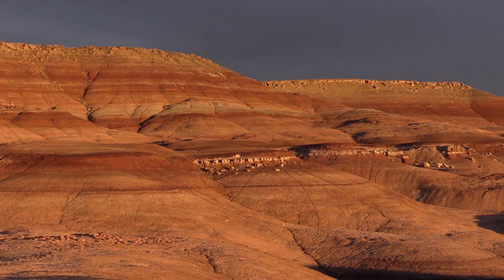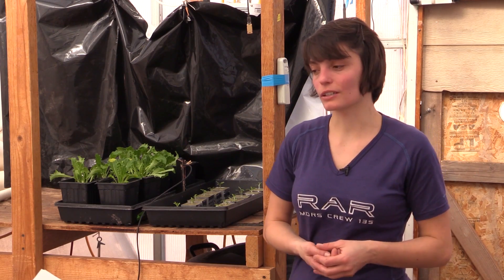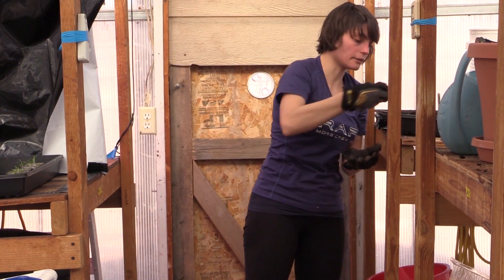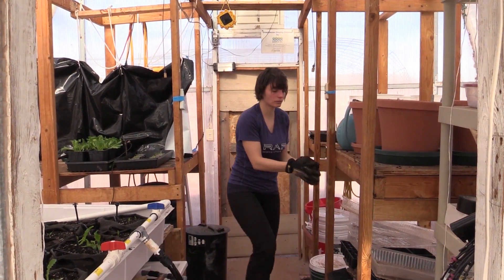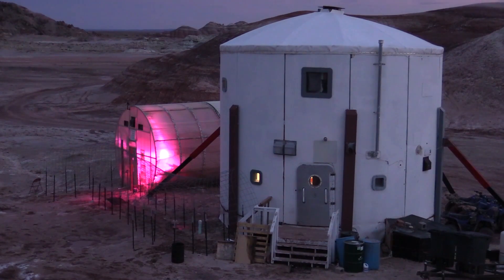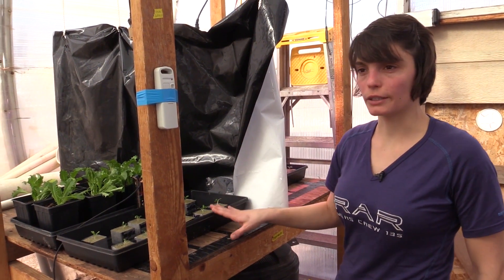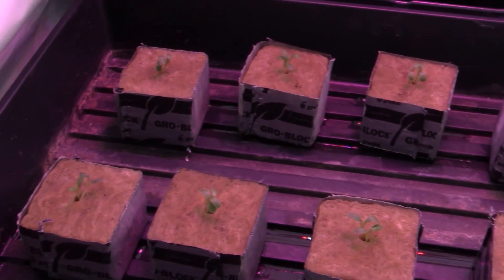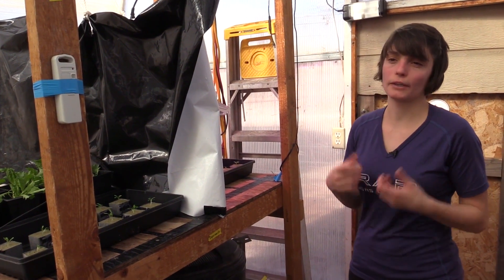Greenhouse on Mars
How difficult would it be to have a greenhouse on Mars?